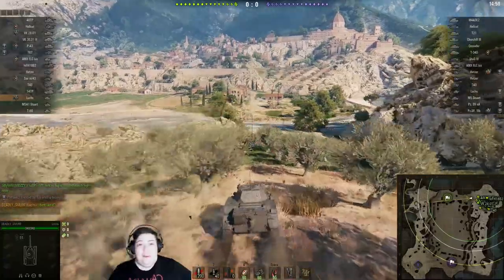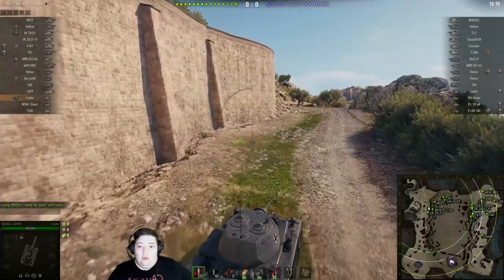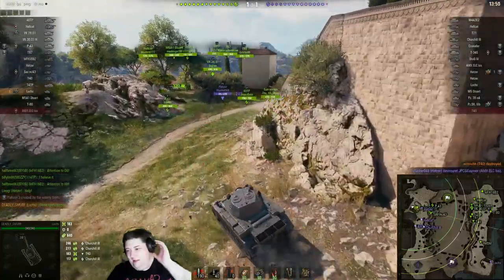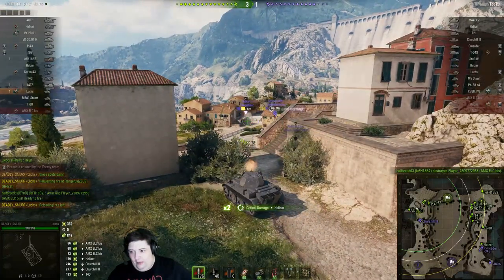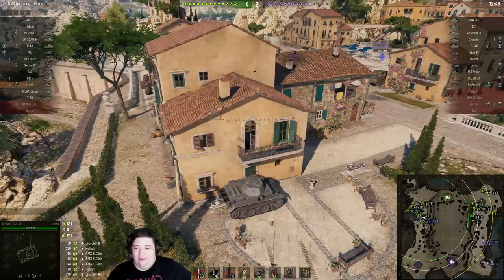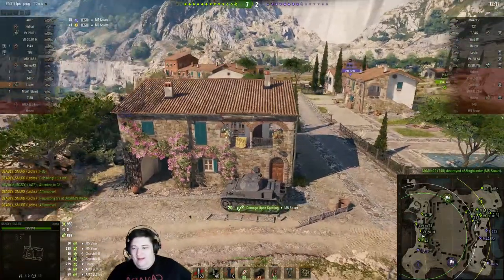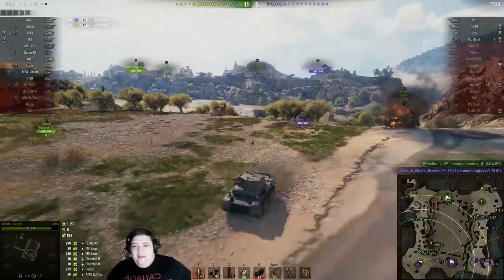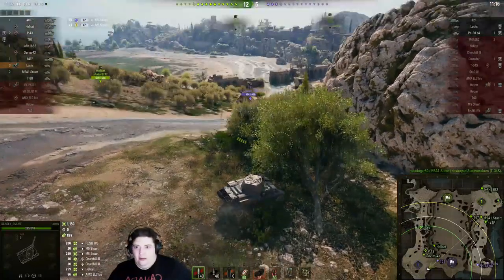WoT - TOO CUTE TO SHOOT!!! - Subscriber Replay - Luchs